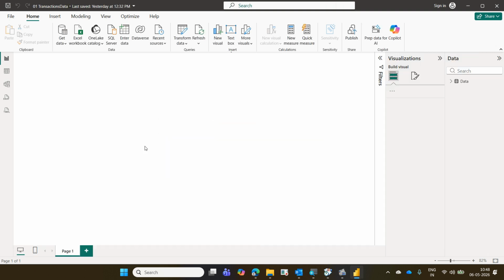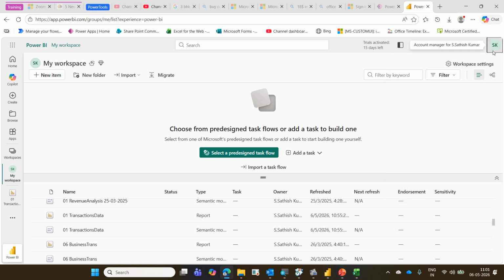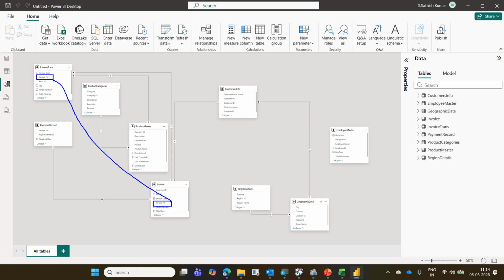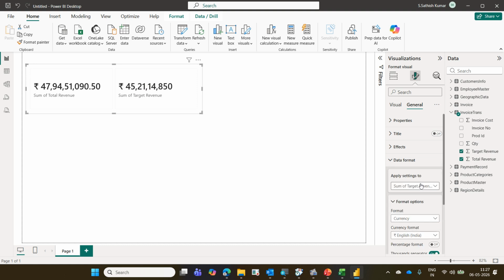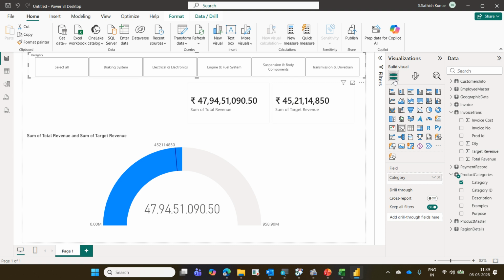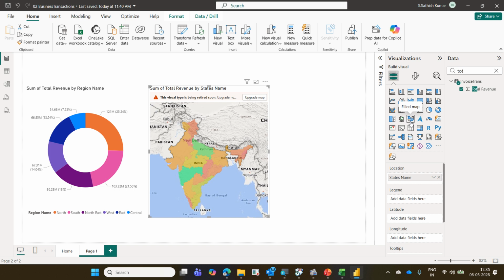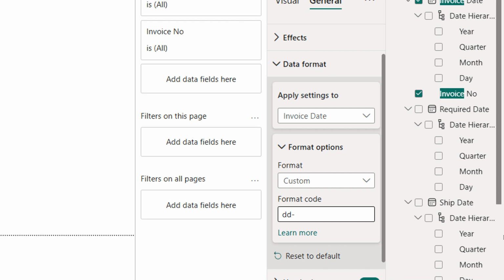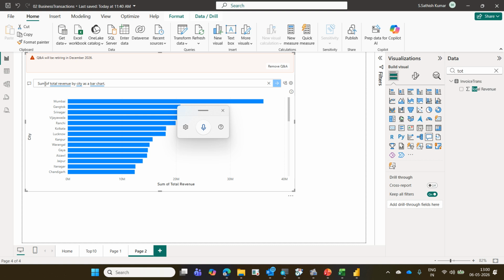Microsoft Power BI SRM College Day 3 6th May 2026